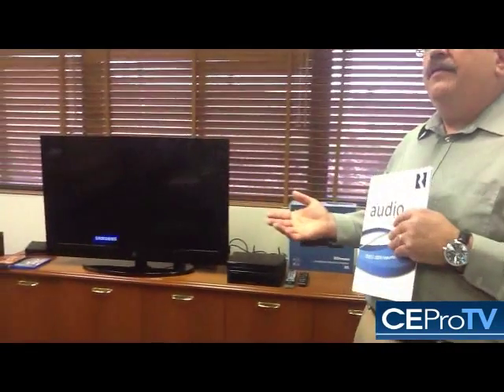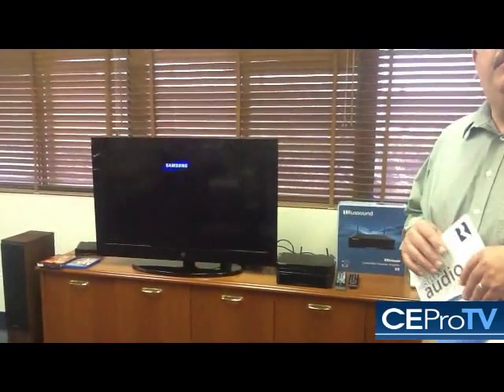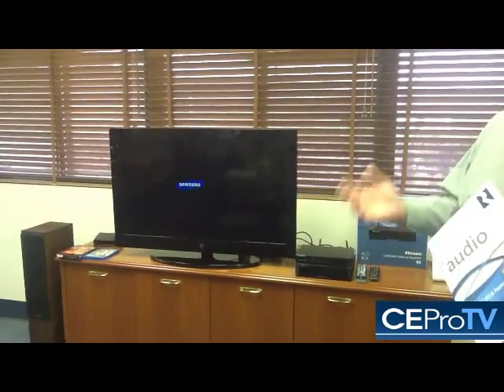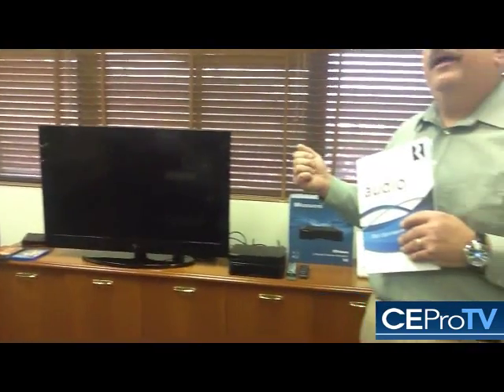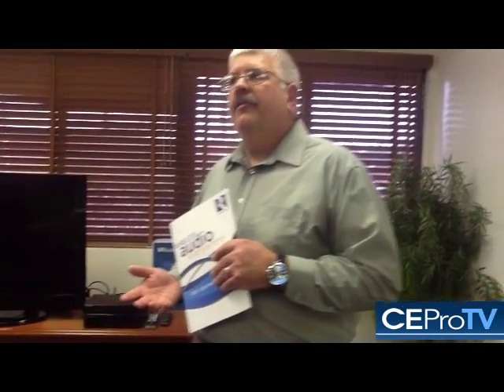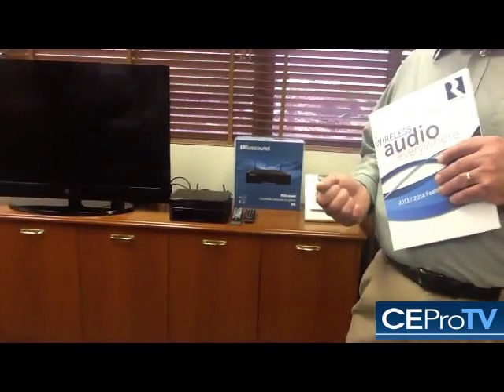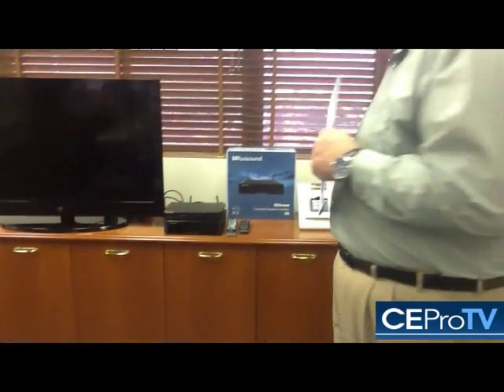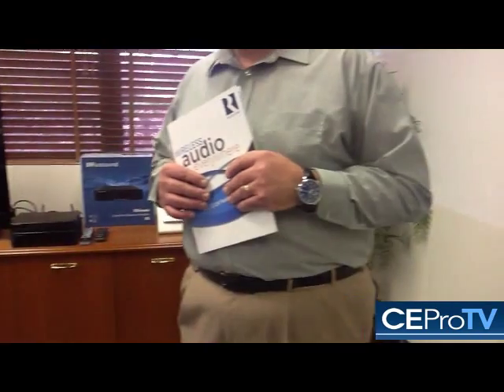Russound Xstream X5 Wireless Multiroom Audio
John Cronk, Russound's director of hardware engineering, takes us through the features of the new Xstream X5 wireless multiroom audio system.